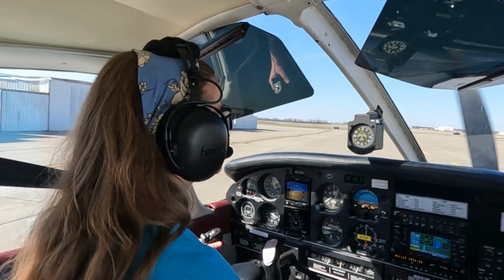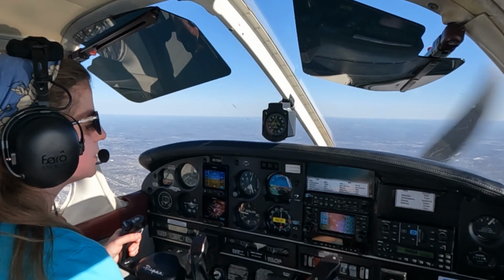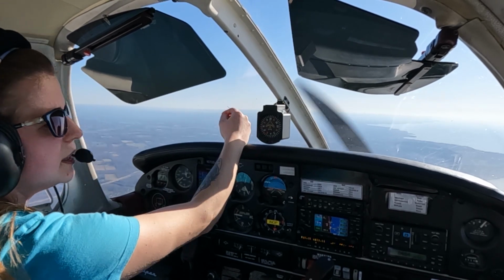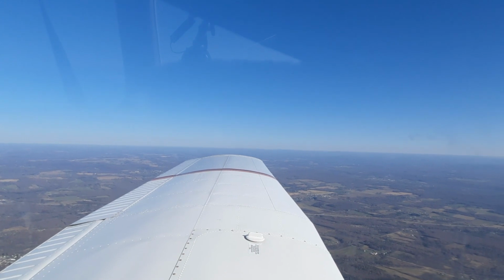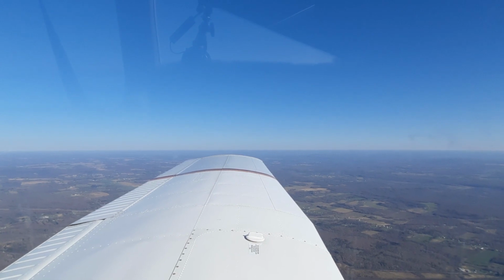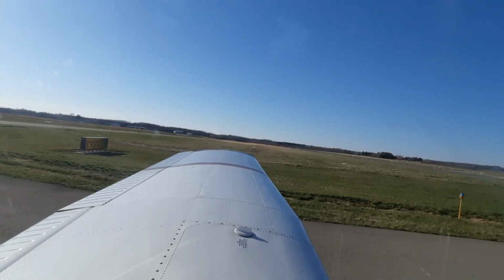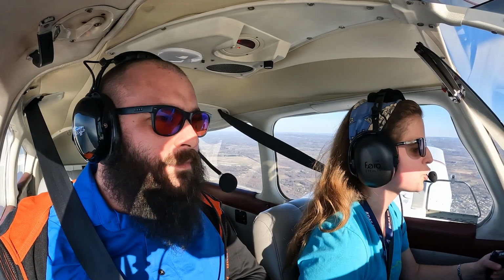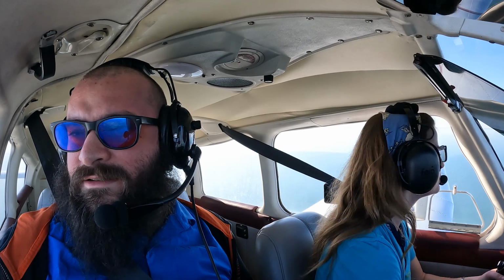My First Passenger!! | Checkride Debrief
I passed my Private Pilot Checkride! Join me as we talk about the checkride on the way to pick up our first passenger! The excitement and freedom of flying wherever you want!